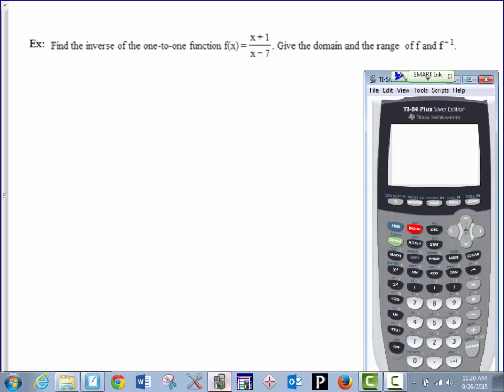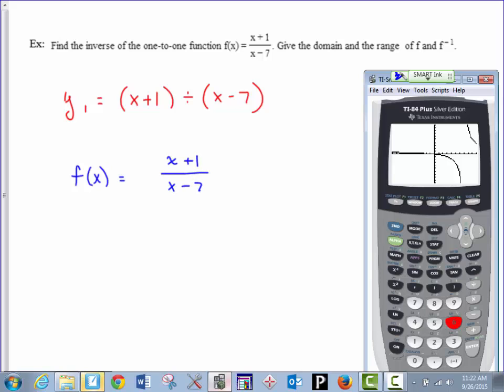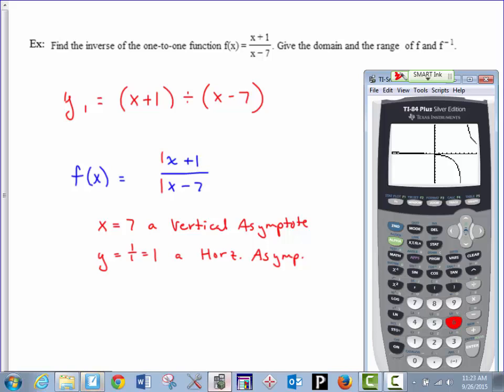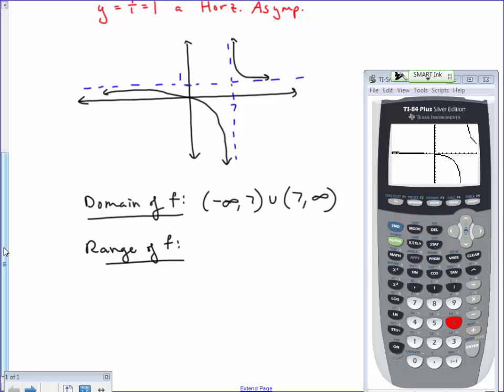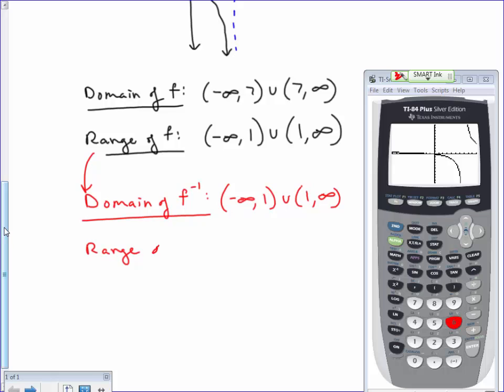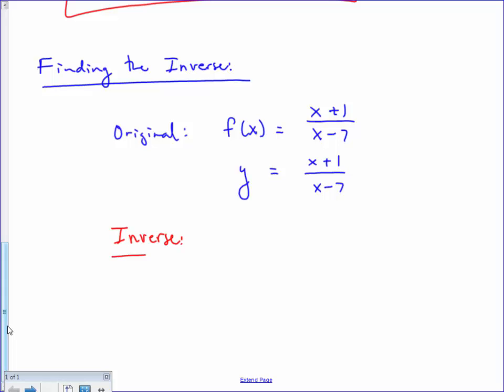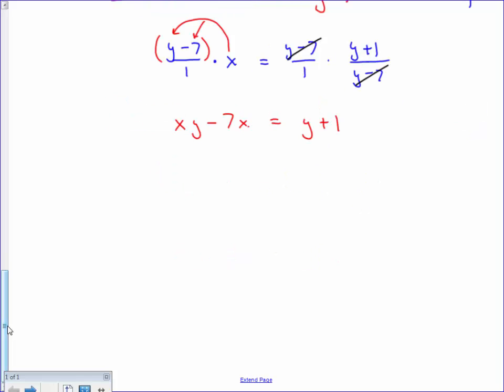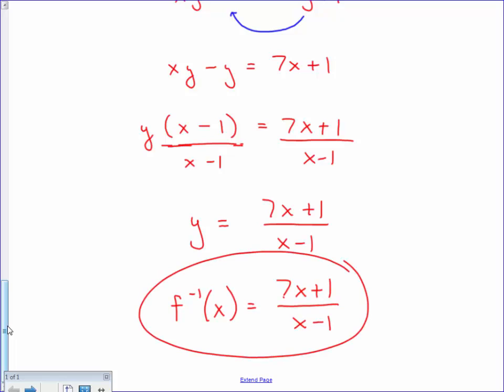Math 1314 - 5.1 Pg 111 - Ex 1